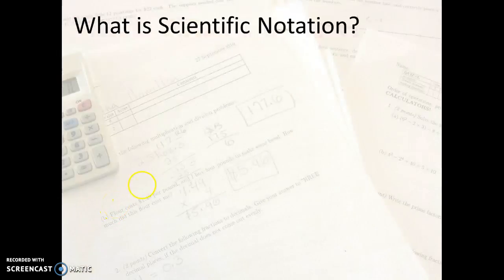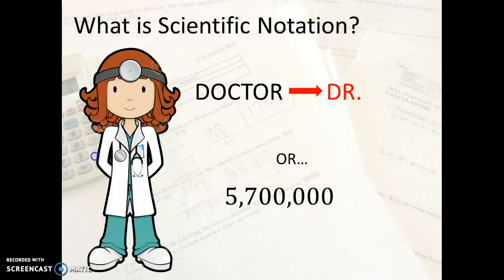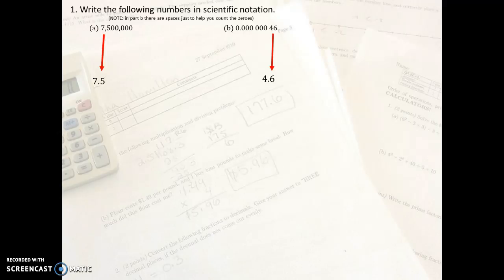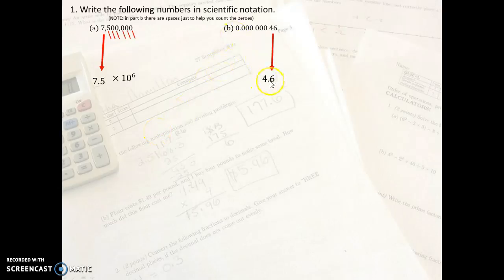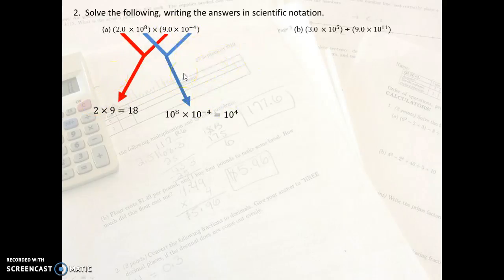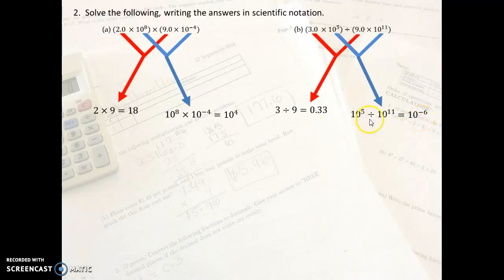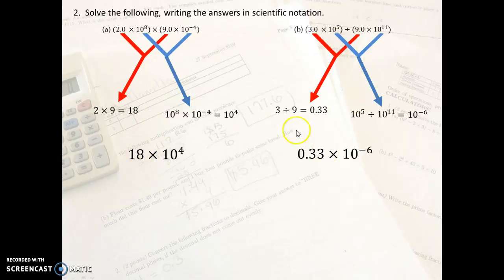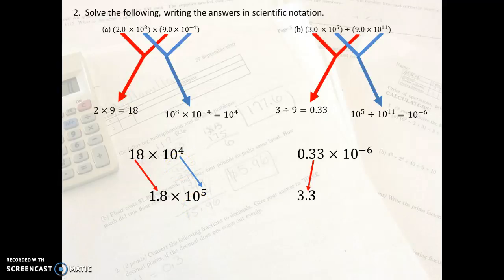Week #6 Scientific Notation